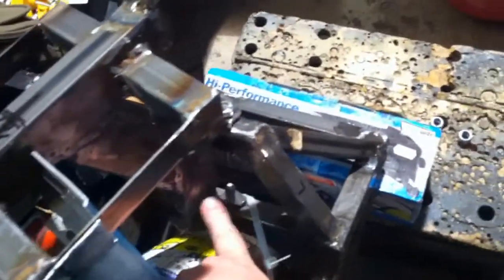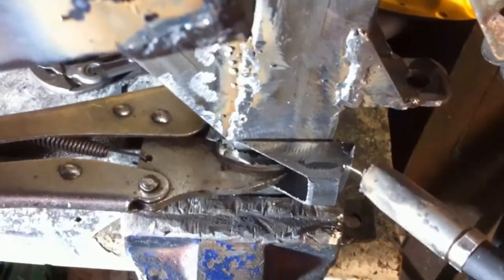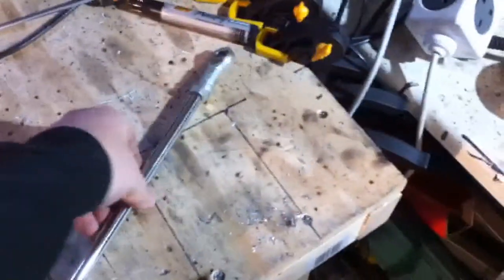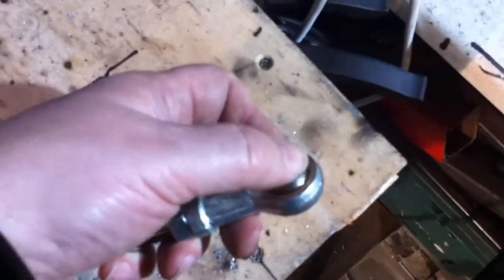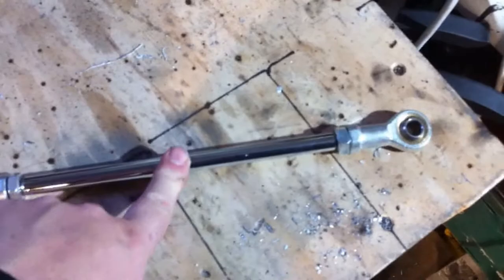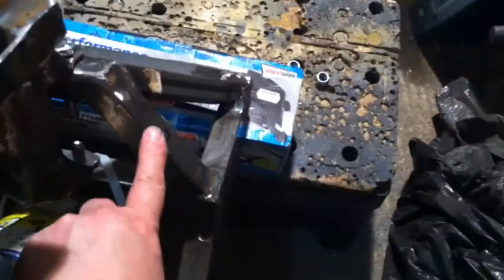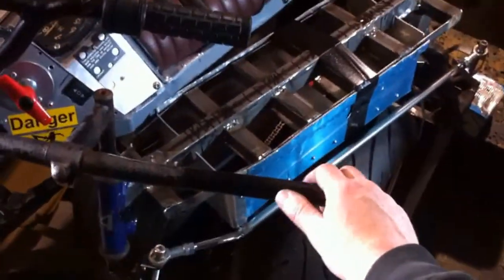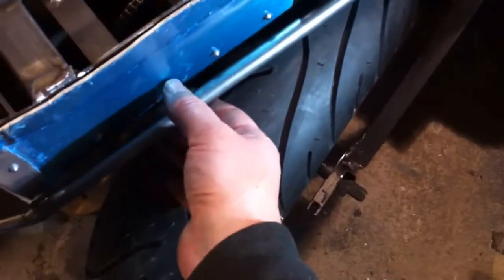Unicycle Garage #5 Steering System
The steering system is similar to the one in my previous machine. It looks as if you are shifting your weight left and right by turning the handlebars but actually this is not true. YOU are the heaviest part of the machine and so when you turn the handlebars, the wheel leans over onto one edge of the tyre, because the hinge joint at the back between upper and lower parts of the frame is not vertical but angled, and you stay more or less where you were before. The tyre contact patch is now curved and so will start you turning to one side.